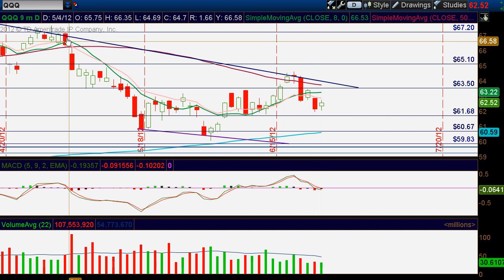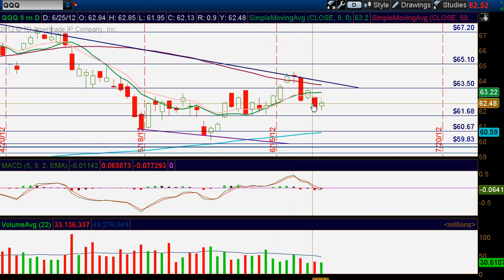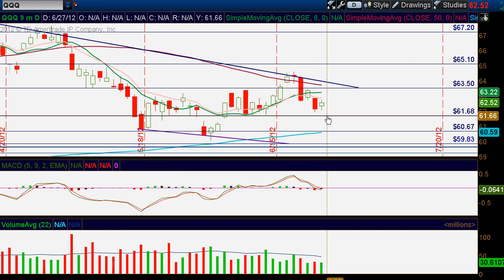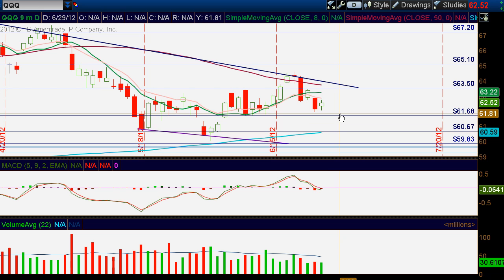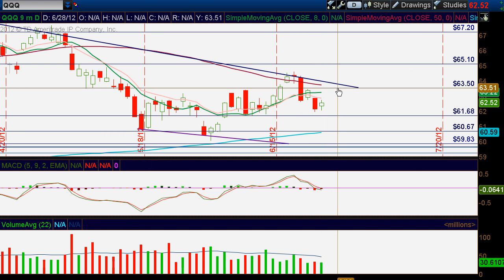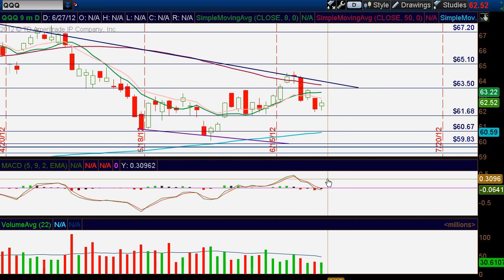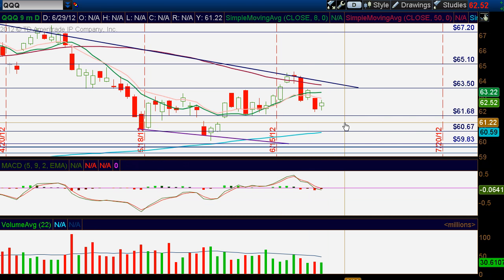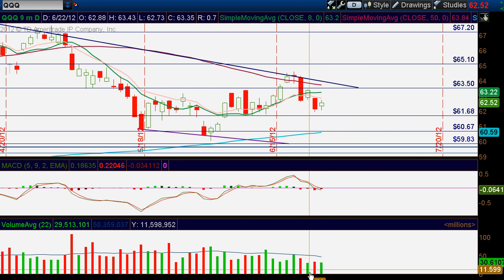6.26.12 QQQ Update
Hello Traders! Watch this video for details - Carolina :)